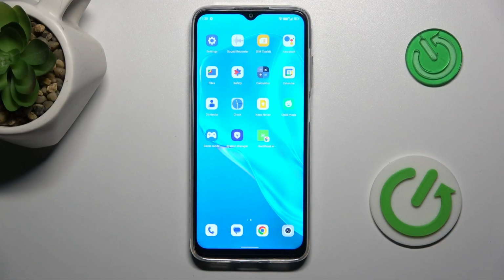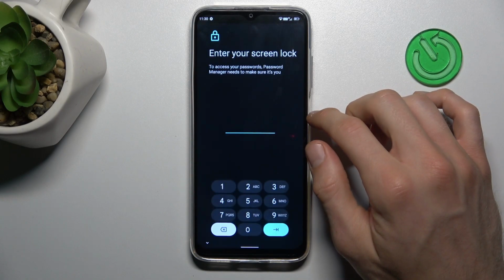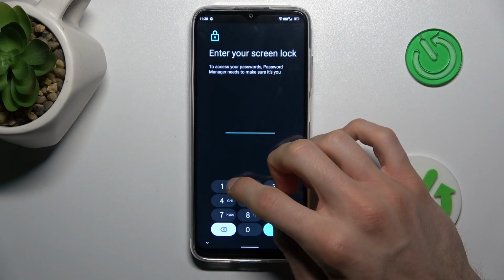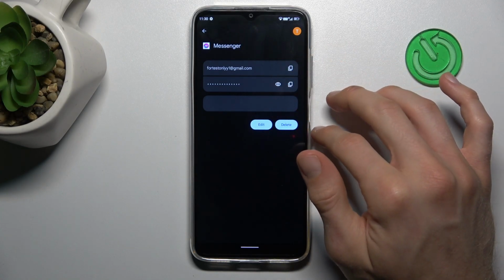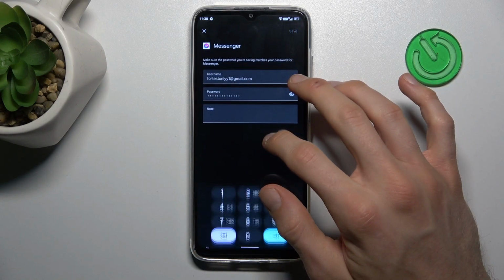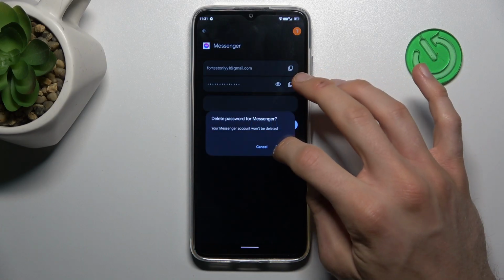How to Manage Google Passwords on CUBOT X70?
Managing your Google passwords on your CUBOT X70 offers several benefits. By keeping your passwords organized and up-to-date, you can make your accounts more secure. Our YouTube channel contains more information about CUBOT X70, including how to update, edit, or delete passwords. Make sure that only authorized individuals have access to your passwords in your phone's settings.

How to manage Google Password on CUBOT X70?
How to set up Google Password on CUBOT X70?